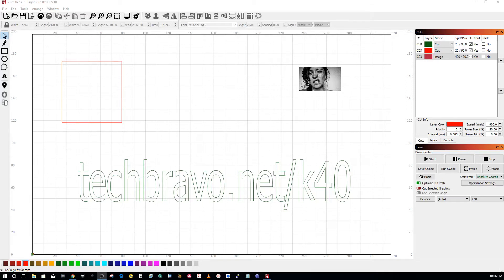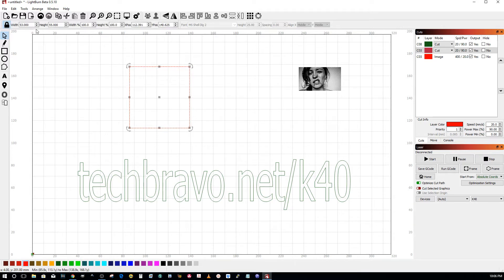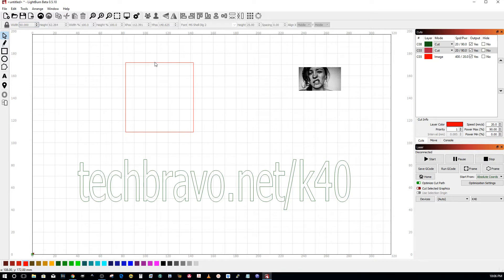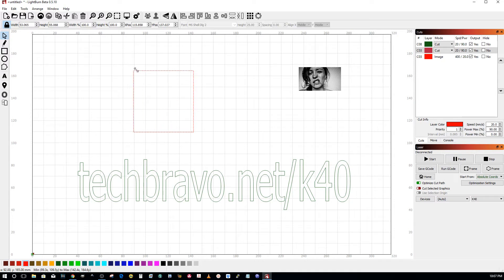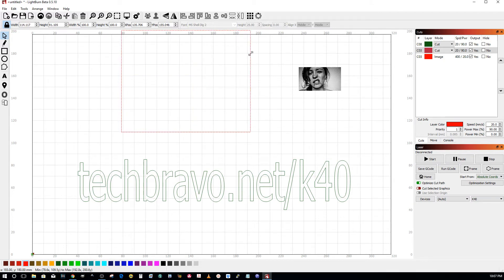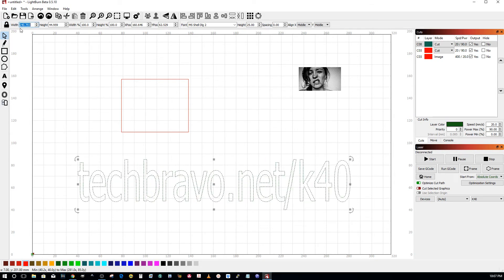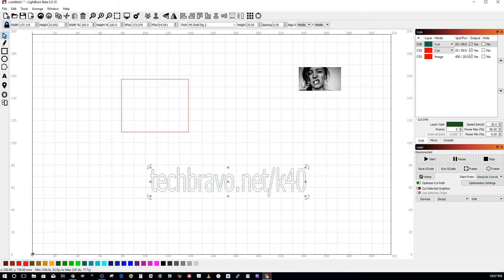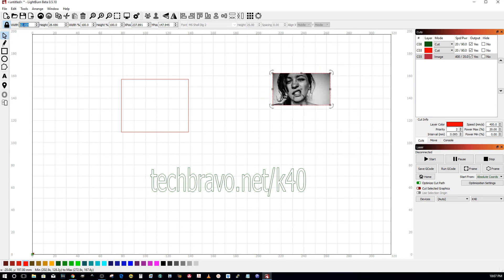Resizing to scale in lightburn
2026 UPDATE! for new content and some of the old! THANK YOU!!